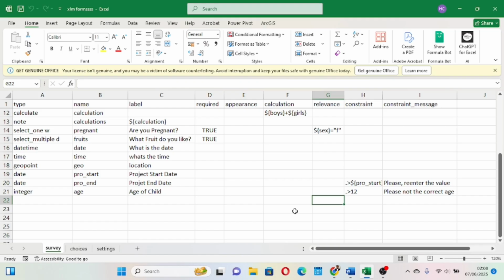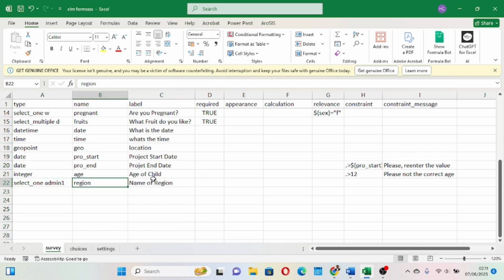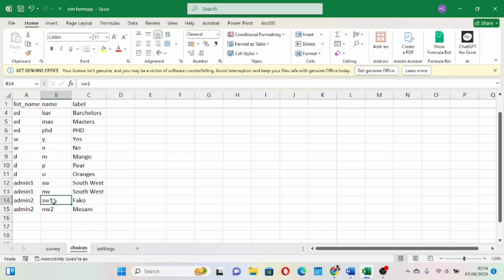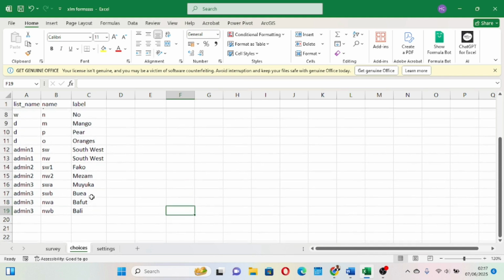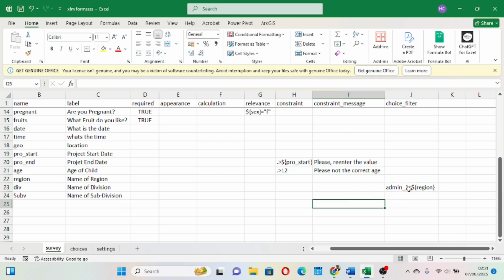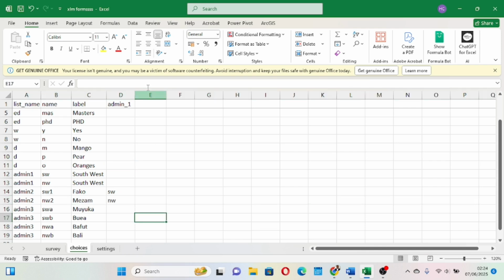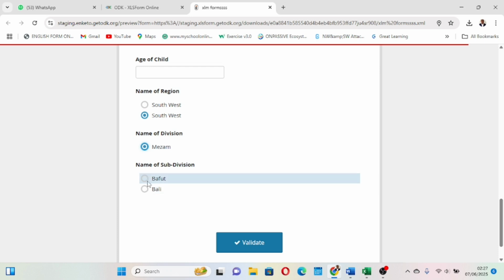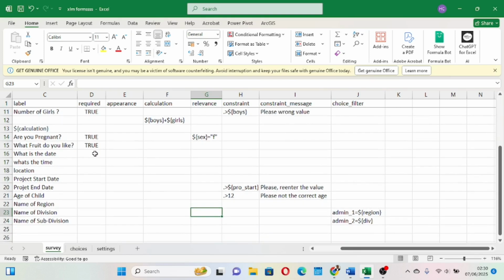Create Kobotoolbox Survey Using XLM Form in Excel || Part 5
Learn how to create Kobotoolbox Survey using XLM Forms in Excel.